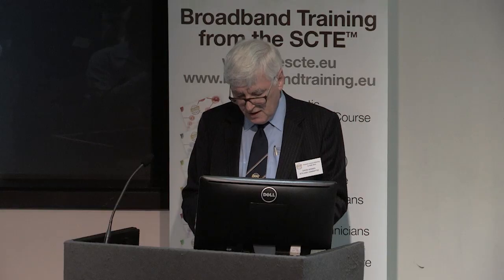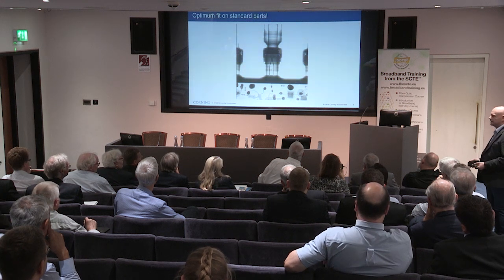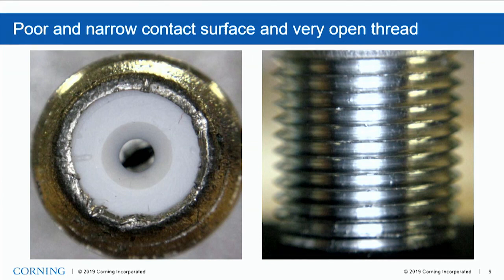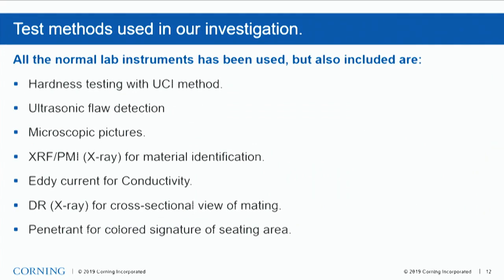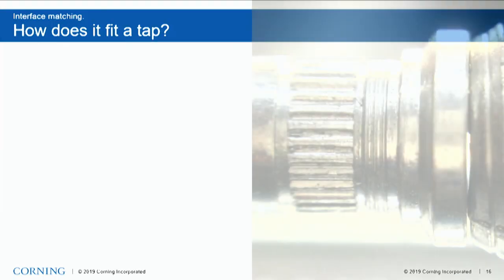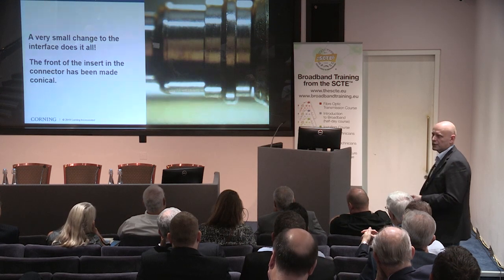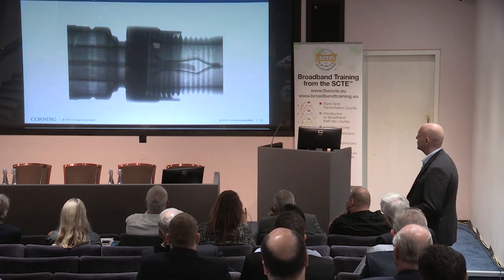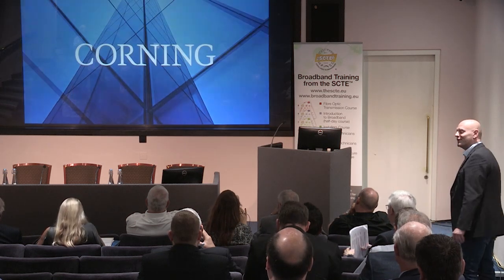F-connector Interface Adaptation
This presentation discusses the connectivity challenges in HFC networks, both internally and externally. It explains how, by adapting the F-connector interface and the many variables within the TAP supply, these can be overcome, resulting in reduced noise as well as improved electrical interface and connections.